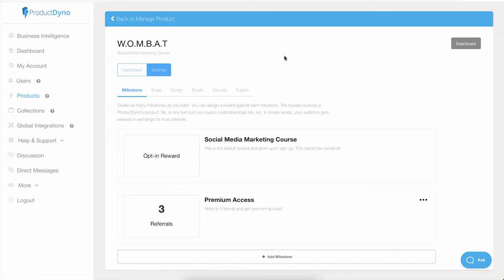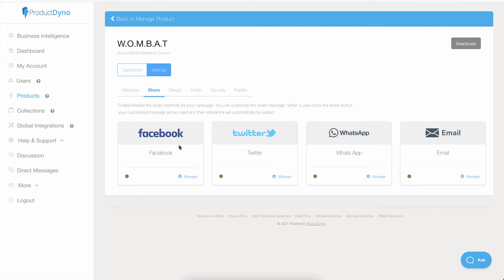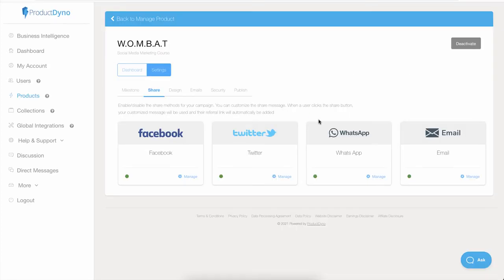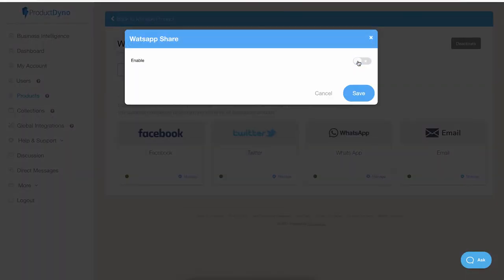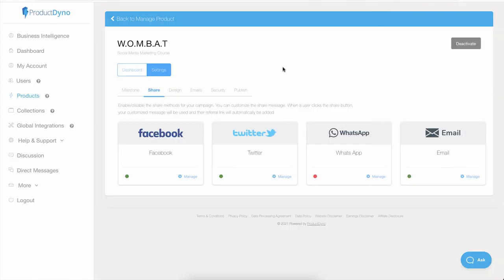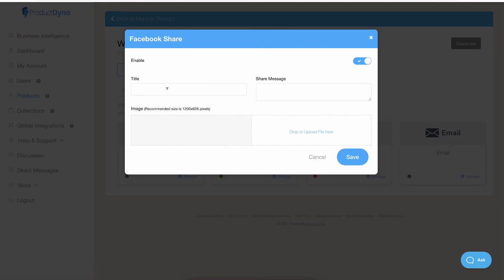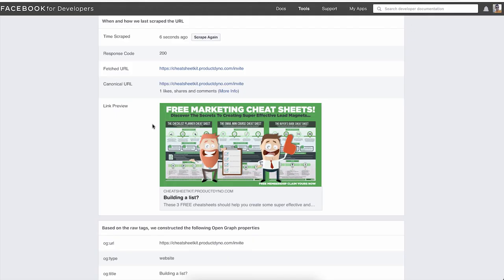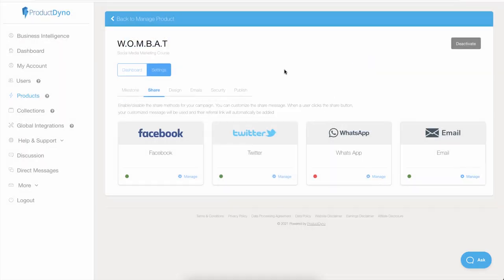W.O.M.B.A.T - Social Sharing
Learn how to work with W.O.M.B.A.T's social sharing options on ProductDyno.